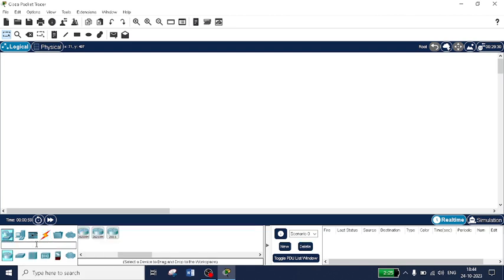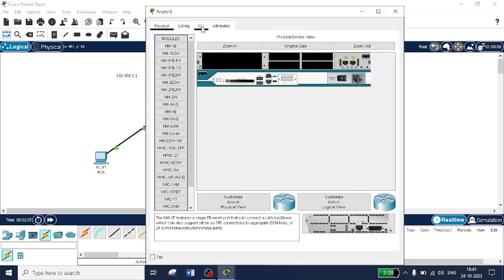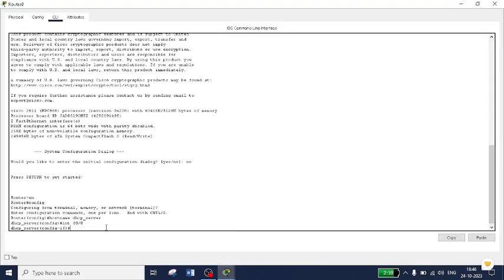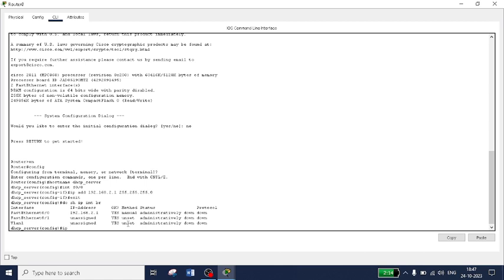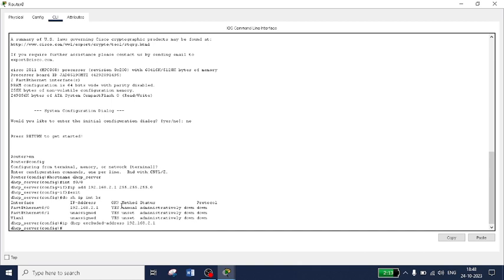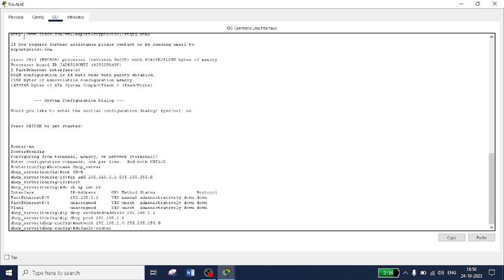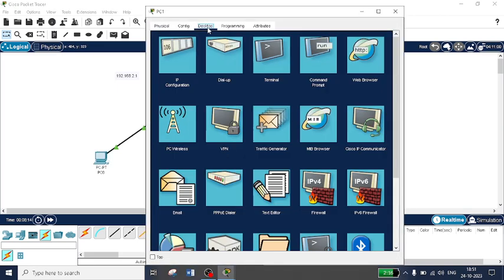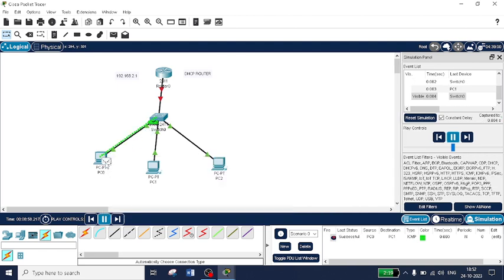SIMULATION OF DHCP USING CISCO PACKET TRACER || DYNAMIC HOST CONFIGURATION PROTOCOL (DHCP)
Steps
1. en
2. config
3. hostname dhcp_server
4. int f0/0
5. ip add 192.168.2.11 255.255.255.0
6. exit
7. do sh ip int br
8. ip dhcp excluded-address 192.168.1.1
9. ip dhcp pool 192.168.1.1
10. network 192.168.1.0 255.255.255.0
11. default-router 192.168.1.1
12. dnd-server 7.7.7.7